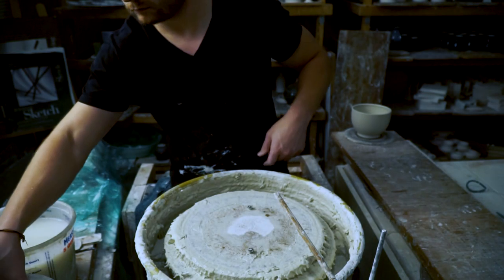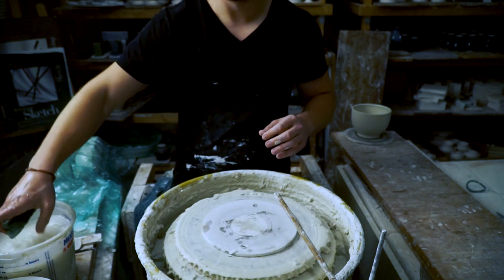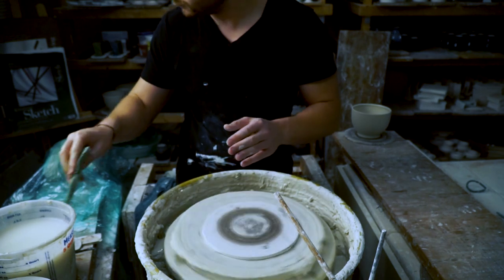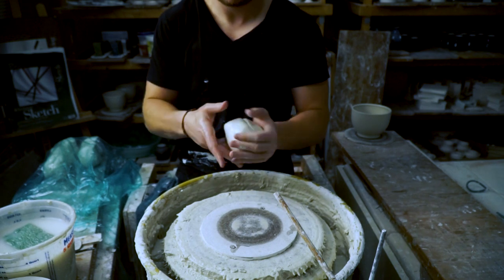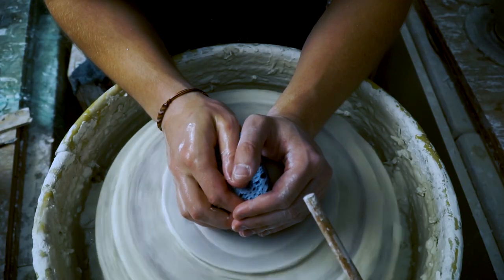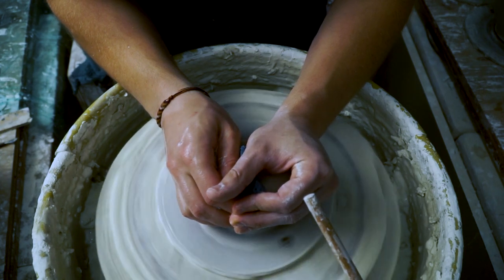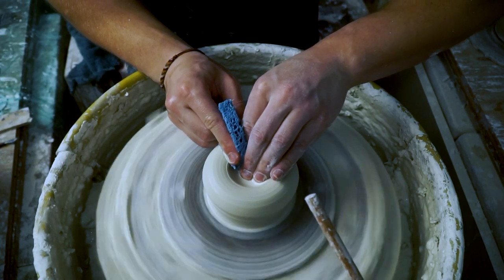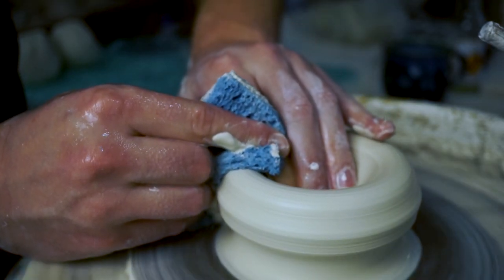Bowl Shaping Tutorial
This is the second video in my new series to show you how to make pottery just like me.

You can see the first minute of the video here for free. In the full version, the first 12 minutes are narrated instruction with a diversity of camera angles so you can clearly see what I am doing, then there is about another 8 minutes of extra footage showing the process uninterrupted, in it's entirety.

If you are interested in purchasing the full video, go to go

Follow the life: Instagram.com/KaolinTiger/
Like the life: Facebook.com/KaolinTigerStudios/
Own the pottery: Etsy.com/Shop/KaolinTigerStudios/